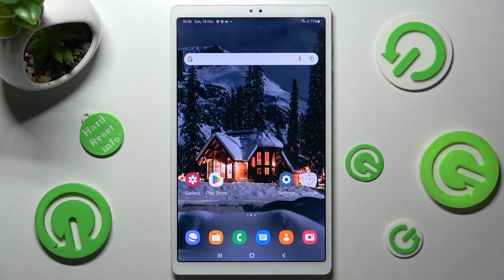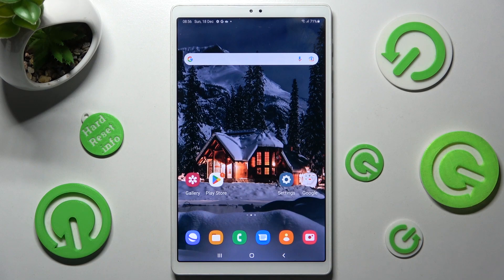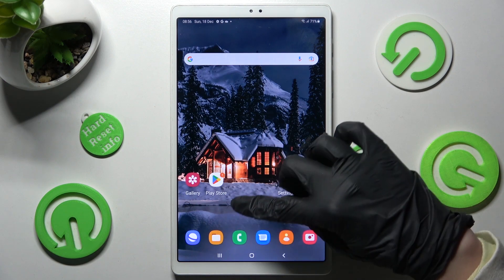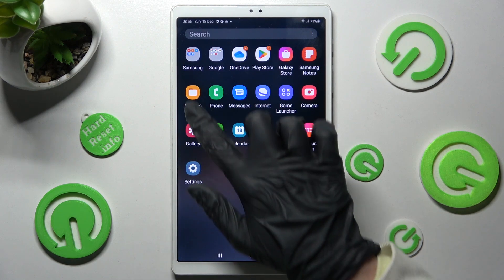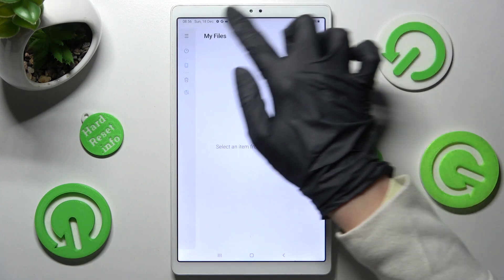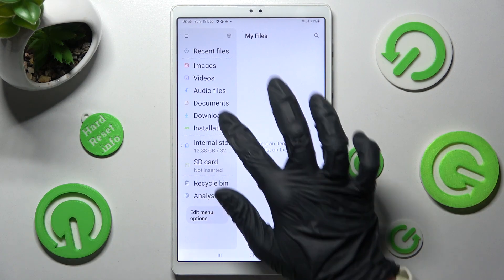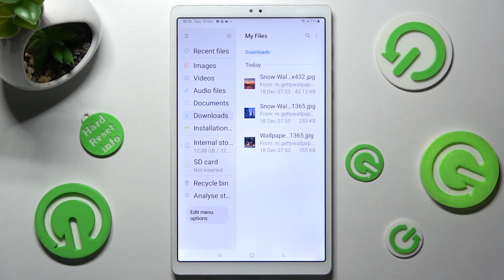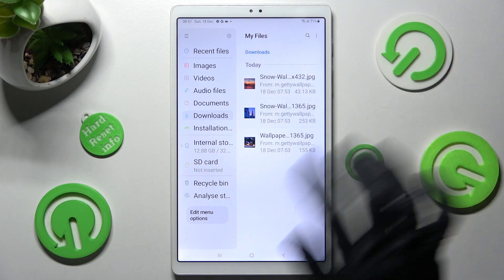Samsung Galaxy TAB A7 Lite - Where is Downloading Folder? | How to Enter Downloaded Files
Nice to see you there! In this video tutorial we're going to show you how simple you can enter desired location and find downloaded files easily in your Samsung Galaxy TAB A7 Lite! So if you downloaded something and can't find it just check our tutorial! Write us in the comment which phone you would like to see next!

How to find download folder in Samsung Galaxy TAB A7 Lite?
How to check downloaded files in Samsung Galaxy TAB A7 Lite?
How to enter downloaded file in Samsung Galaxy TAB A7 Lite?